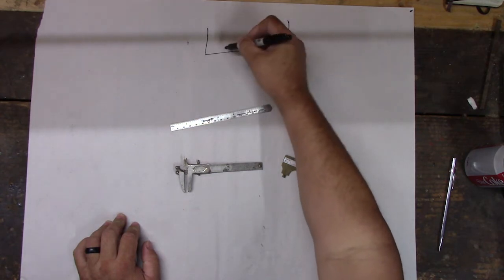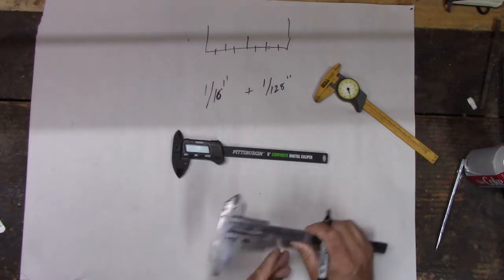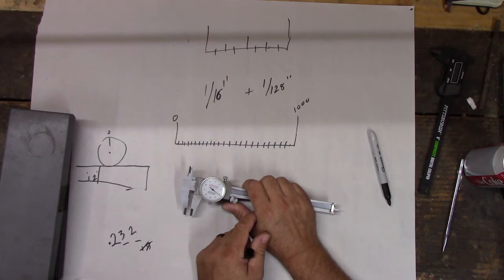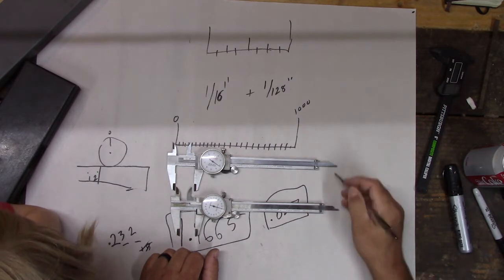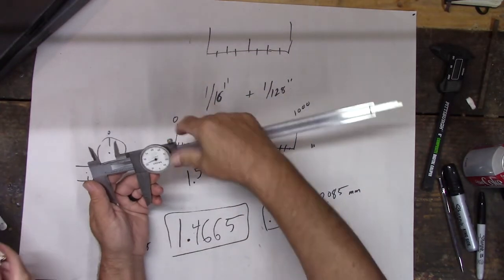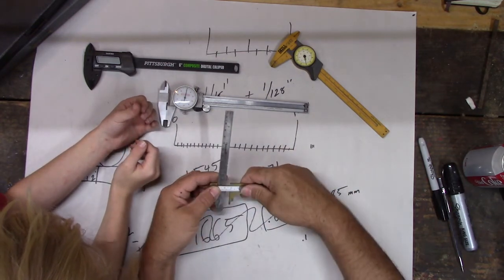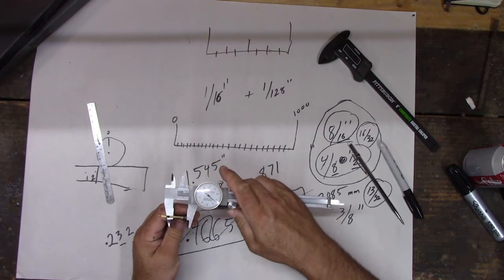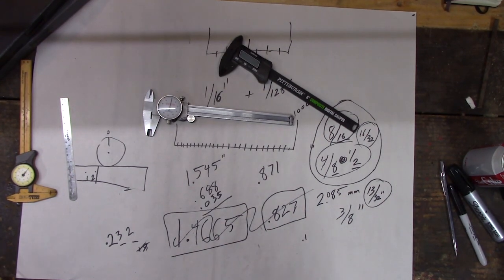Using Calipers to Measure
The little monster learns how to measure using digital and dial calipers.
(Mistakes were made)